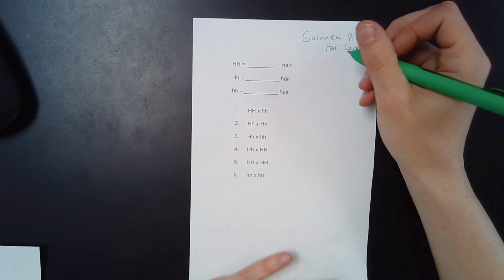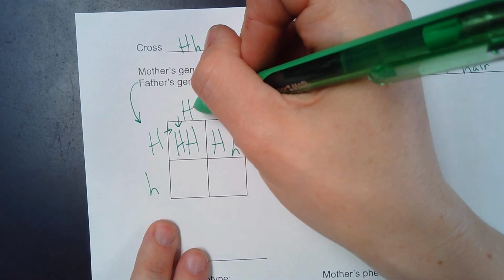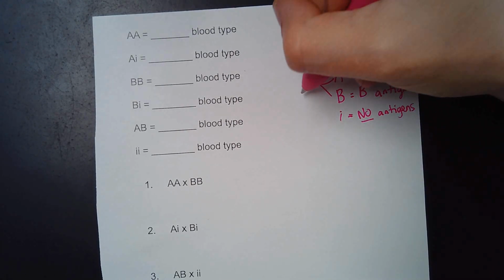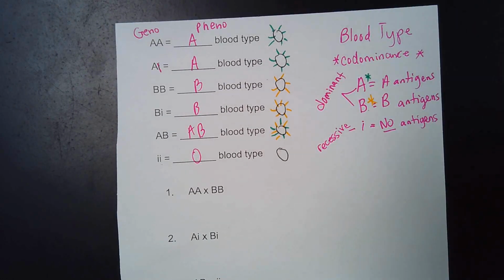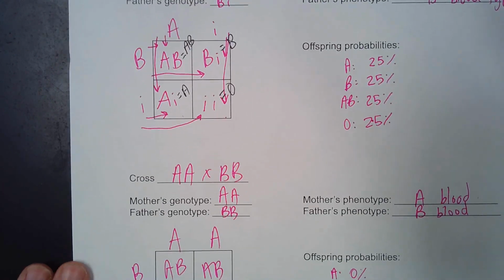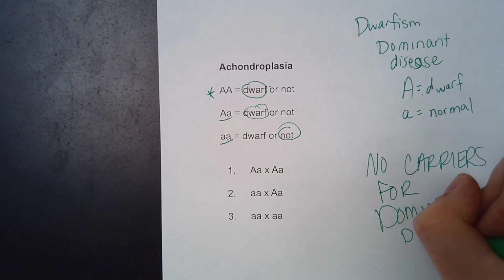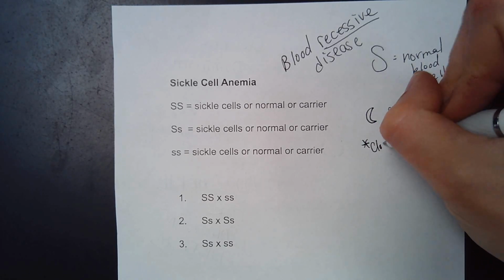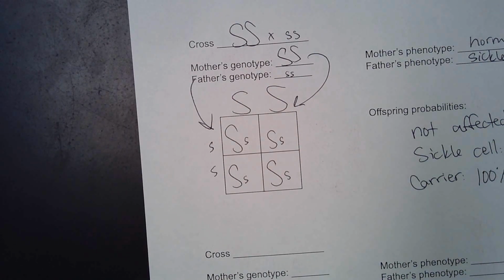Genetics & Punnett Square Examples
0:00 Guinea pig hair - simple dominant and recessive trait
04:07  Blood type - codominance
10:04 Achondroplasia - dominant inherited disease
12:51 Sickle Cell Anemia - recessive inherited disease